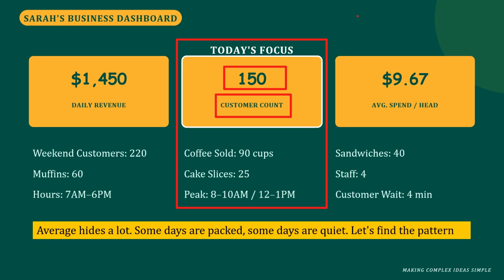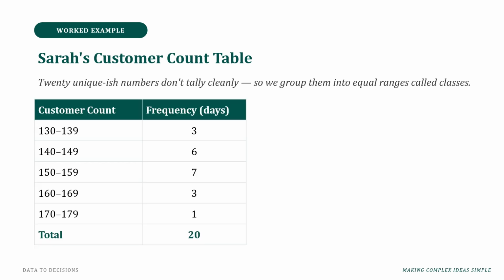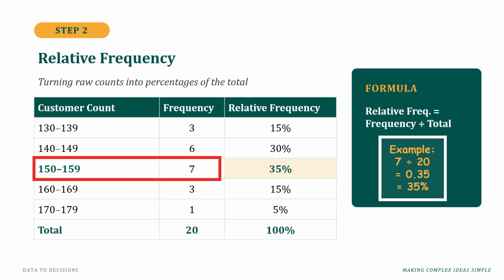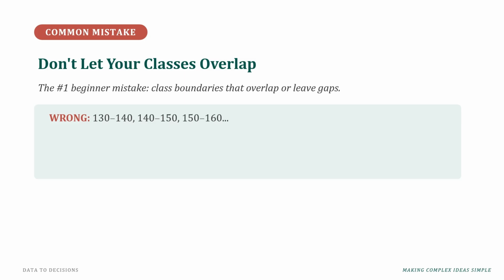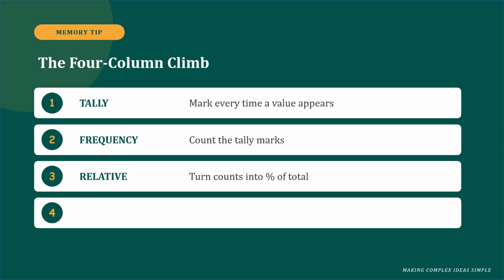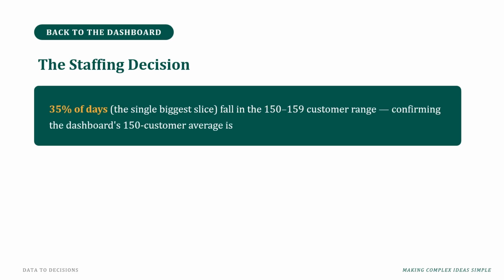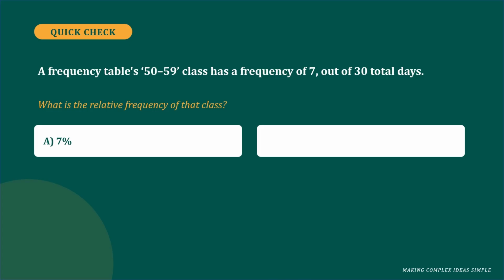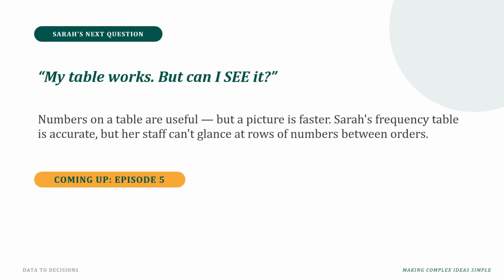Stop Staring at Rows of Data! 🛑 (Frequency Tables Made Easy)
That citation marker was an automatic system artifact from referencing the uploaded script file, not an intentional document attachment.
Here is the clean, ready-to-use YouTube description with those markers removed:
Learn how to build a frequency table step-by-step using real-world business data! 📊
Struggling with raw data in business statistics or introductory stats? In this 7-minute tutorial, we take 20 days of scattered customer count data from Sarah’s Corner Café and transform it into a clear, non-overlapping frequency table. You'll learn the step-by-step process—from tallying raw counts to calculating relative and cumulative frequencies—so you can turn confusing numbers into actionable business decisions.
⏱️ TIMESTAMPS
0:00 - The Problem: 20 Days of Messy Data
0:17 - Sarah's Business Dashboard
0:36 - Staring at Raw Numbers vs. Finding Patterns
0:59 - What is a Frequency Table? (Tally & Frequency)
1:25 - Worked Example: Grouping Data into Non-Overlapping Classes
2:10 - How to Calculate Relative Frequency (Percentages)
2:40 - How to Calculate Cumulative Frequency (Running Total)
3:13 - Common Mistake: Overlapping Class Boundaries
4:07 - The Four-Column Climb (Easy Memory Tip)
4:26- Grouping Continuous Data & The Square-Root Rule (Revenue Example)
5:02 - Dashboard Application: Solving the Staffing Problem
5:43 - Mini Recap
5:55- Quick Practice Quiz (Test Your Knowledge!)
6:20 - Quiz Answer & Explanation
7:10- What's Next? (Previewing Charts & Histograms)

• How to group raw, scattered numbers into equal-sized ranges (classes)
• The step-by-step process for calculating Relative Frequency and Cumulative Frequency
• How to avoid overlapping class boundary errors (e.g., 130–139 vs. 130–140)
• How to use the Square-Root Rule to choose optimal class widths for continuous data
• How business owners use statistics to make staffing and operational decisions

We take this exact frequency table and turn it into a clear visual chart.

"Did you get the quiz question right AT 6:20? Let me know your answer in the comments below! 👇"